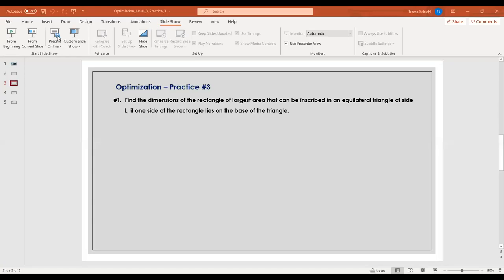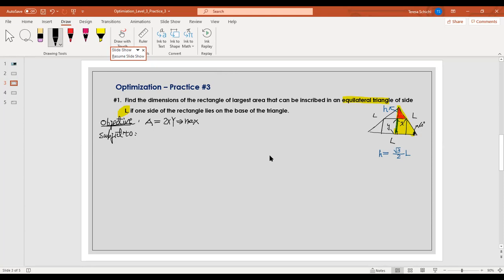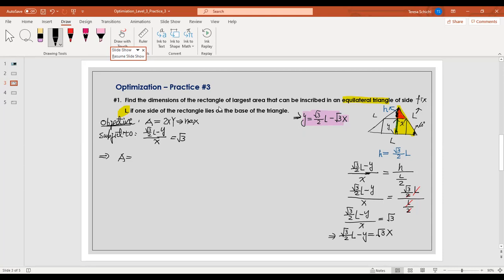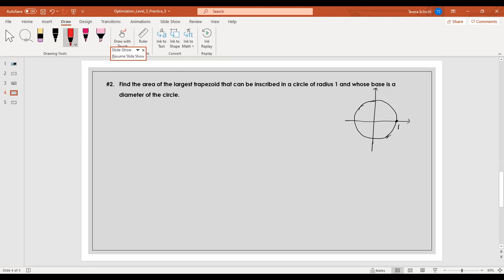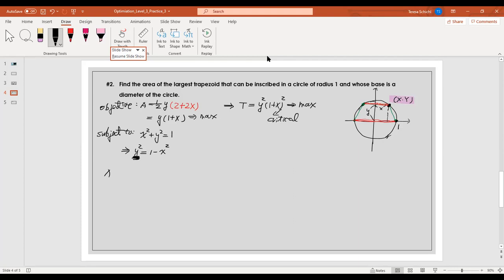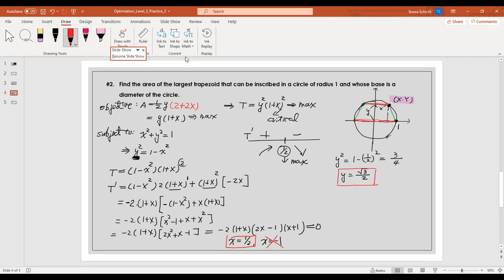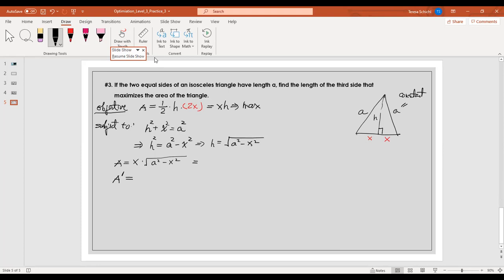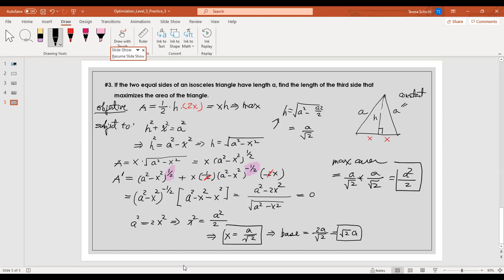Optimization Practice #3 : Level I I I Optimization Problems